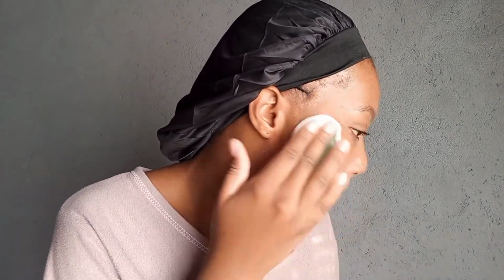Hair | Skin Care | SA YOUTUBER | Khenso N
Read me

Hey fam welcome back...
On this video I went to do my hair as part of self care🥲 and I did obviously take you guys with so please do enjoy the video...
To those of you who are new..I am so grateful to you guys for seeing it best to come through for your girl...it really means so much

Stay safe be kind love love
XOXO❤